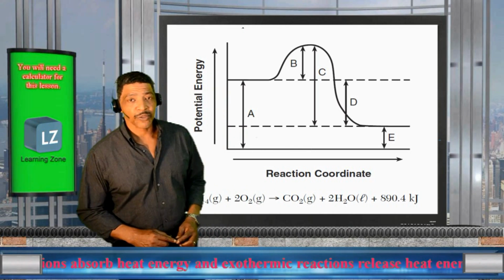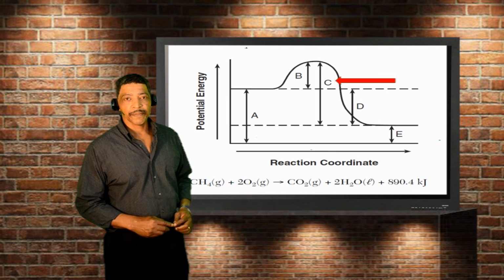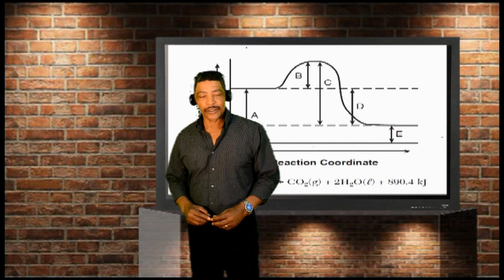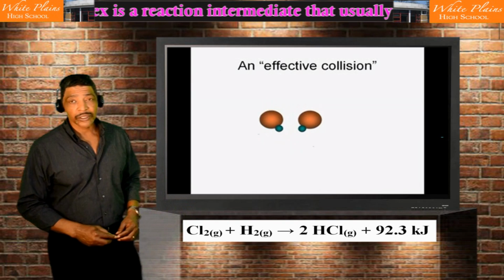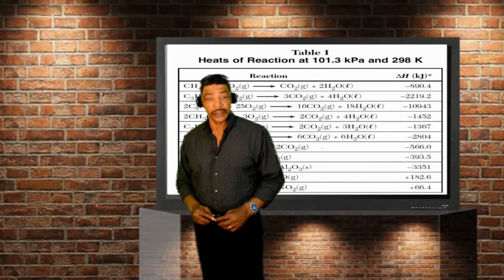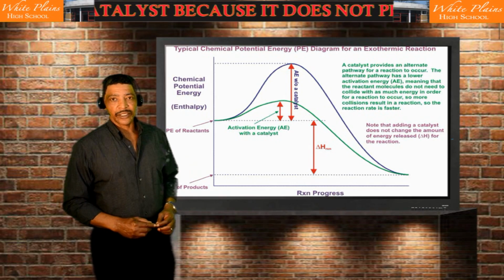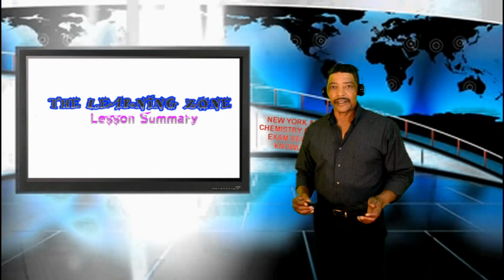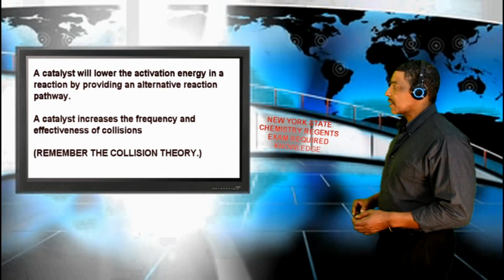Potential energy diagrams